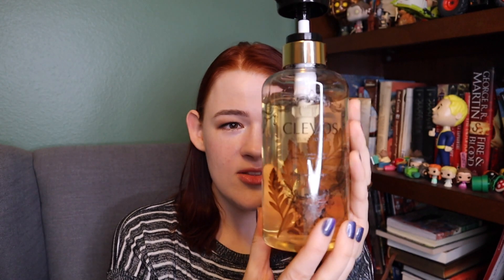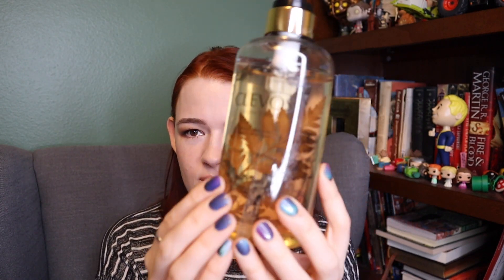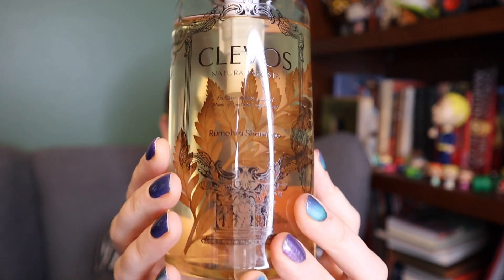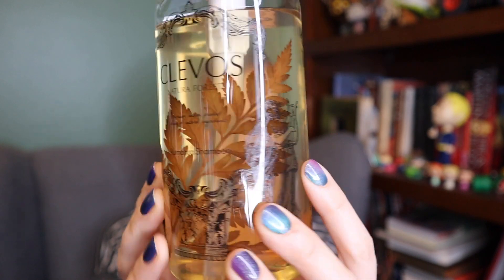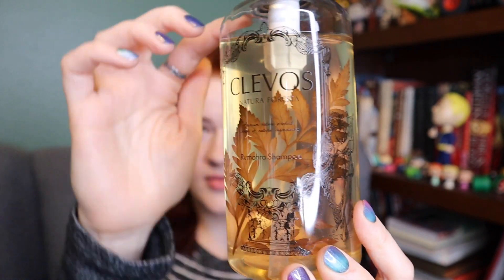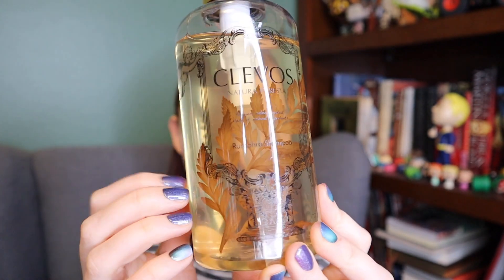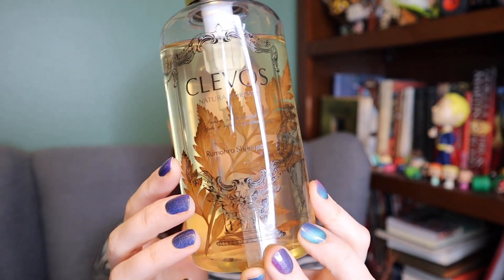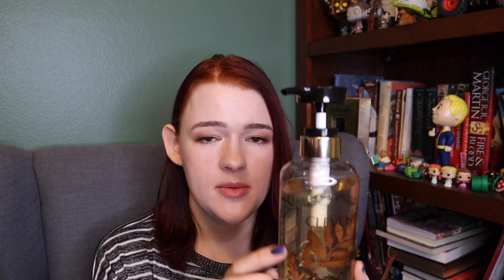Kbeauty Fails Summer 2021 | KBEAUTYHOBBIT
Let’s talk about some of my recent kbeauty fails. Watch this and save your money.

Products mentioned:
Clevos Natura Foresta Natural Organic Hair Shampoo Rumohra
Amazon (save 10% with code kbhobbit10)

SIORIS You Are My Shining Sunscreen

Audrey&Young Cica Biome Cleansing Balm

YesStyle: Use reward code KBHOBBIT for extra savings on yesstyle (must be signed in to an account, enter under Reward Code - works on top of other discounts)
Keep Cool US: kbeautyhobbit25 for 25% on Keep Cool US